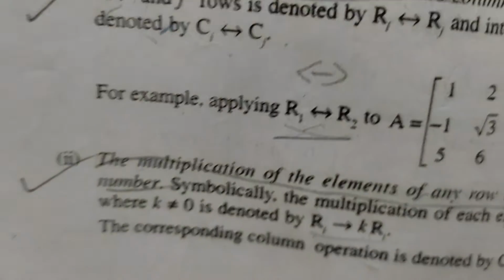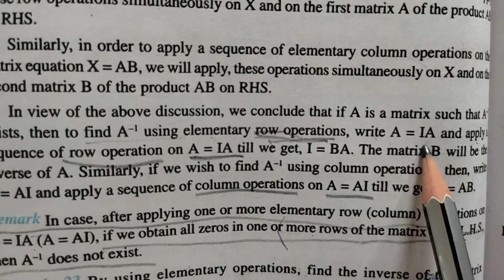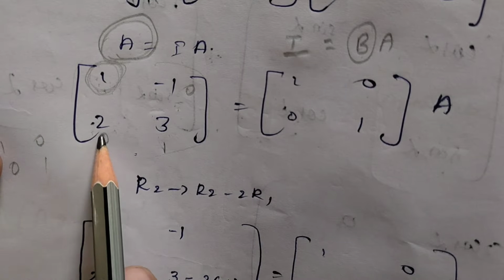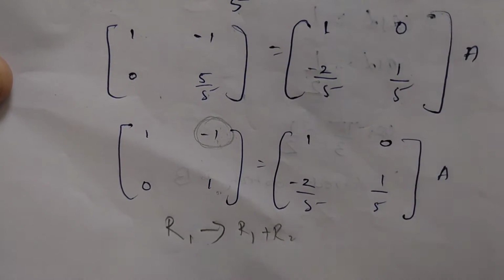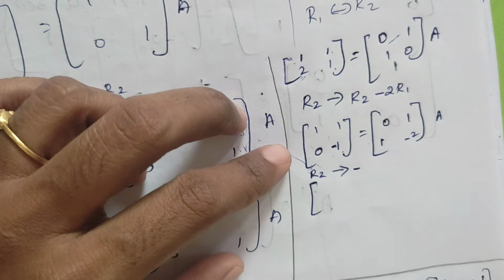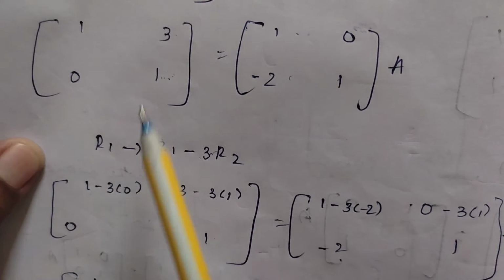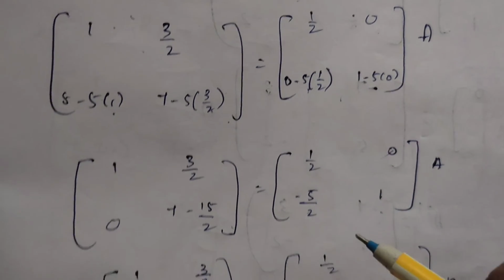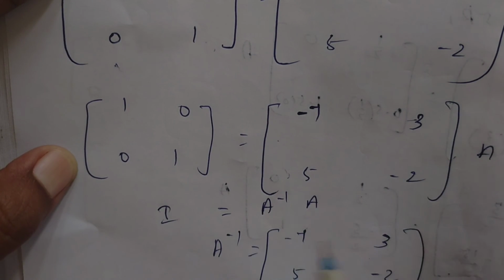12 th maths CBSE/ Matrices/exercise 3.4/ how to find inverse matrix/ step by step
12 th maths cbse matrices exercise 3.4